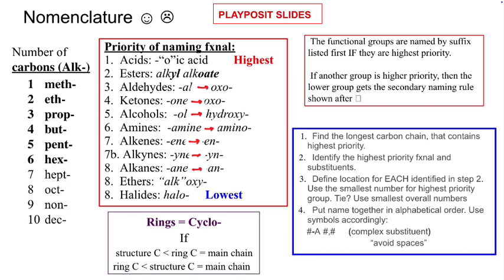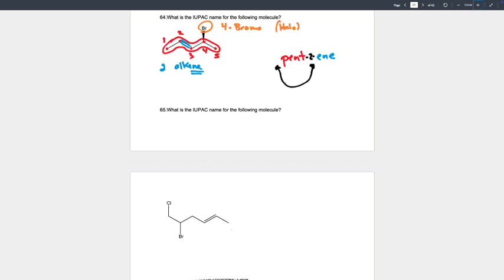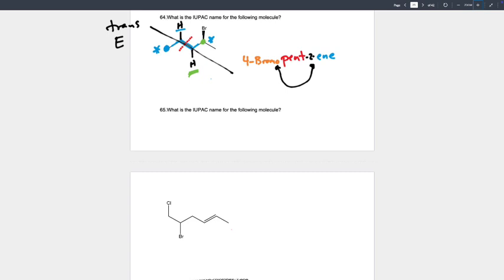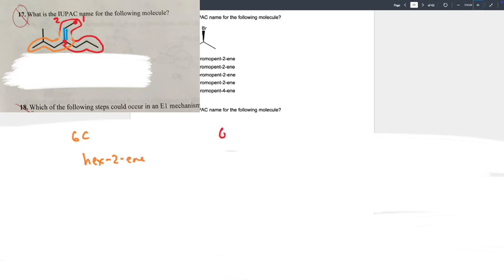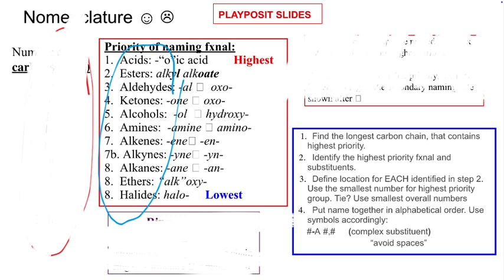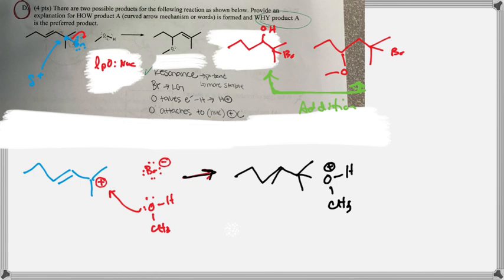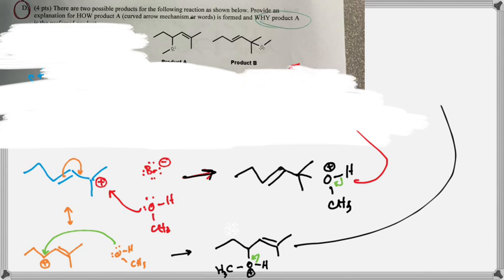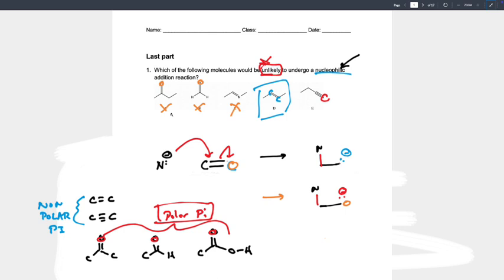fa24 230 lec27